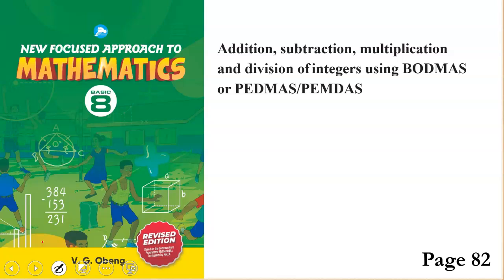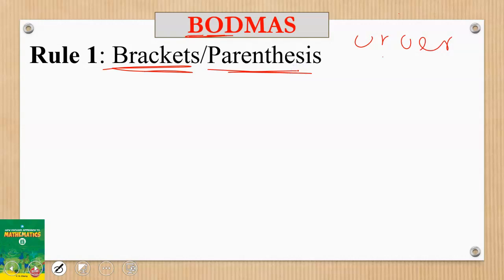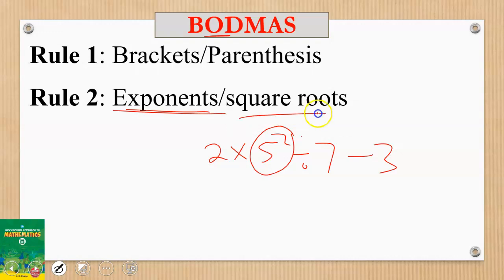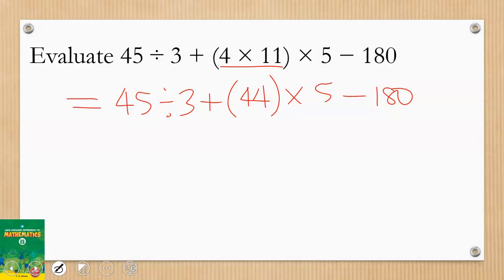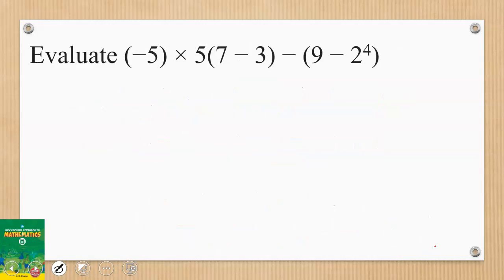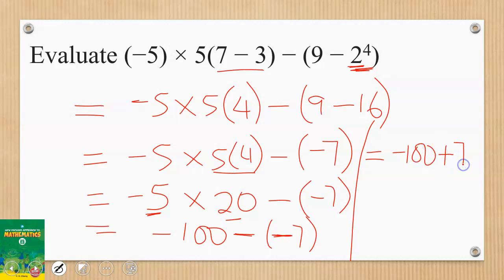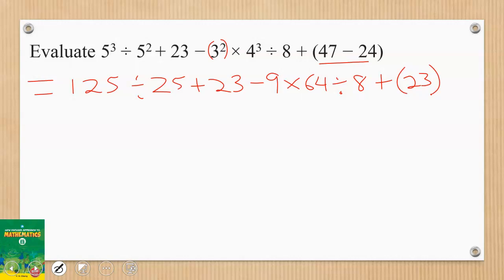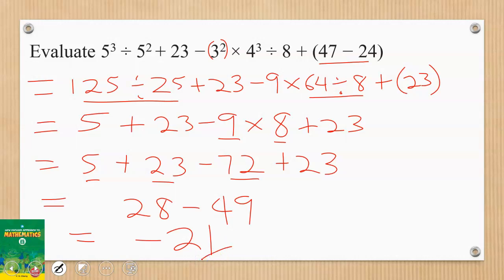Addition, subtraction, Multiplication and division using BODMAS Pg 82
This is new focused approach to Mathematics Basic 8 lessons. In this video, you'll master the skill of addition, subtraction, multiplication and division using BODMAS  with clarity and confidence. Join us for an engaging lesson designed to make learning mathematics simple and effective.